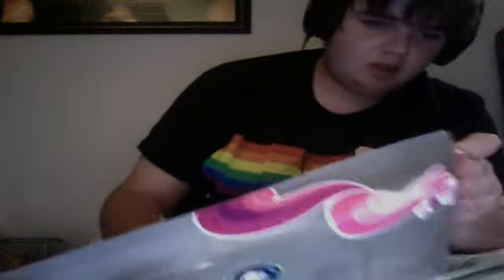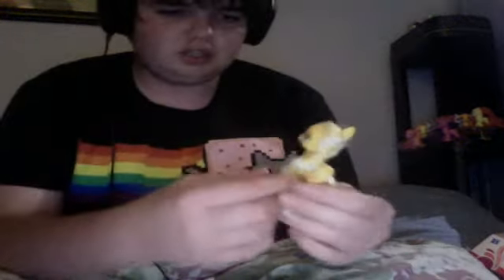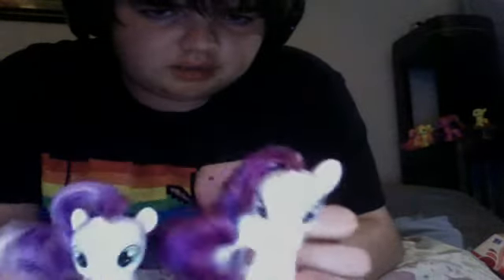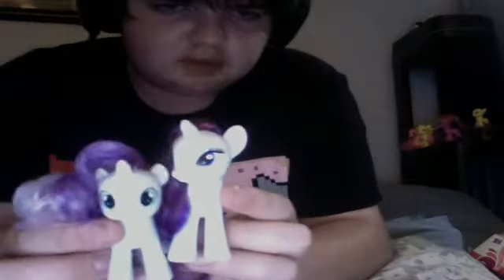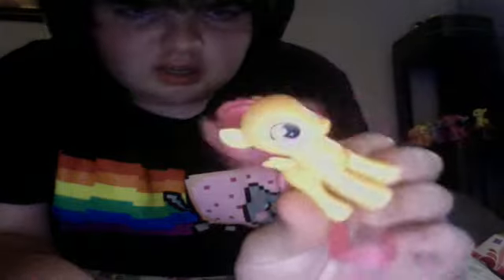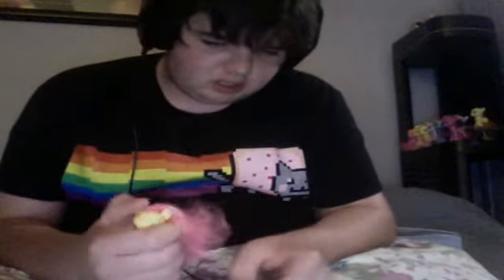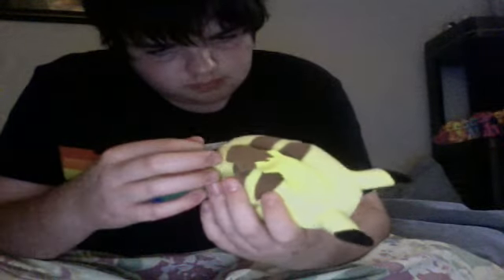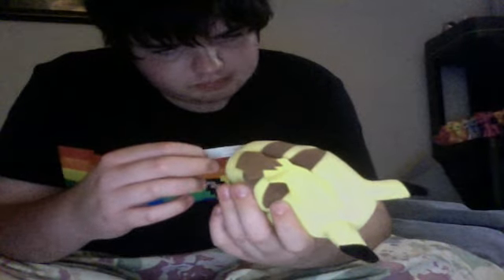my little pony cheerilee and the cutie mark crusaders with bonus personality quiz and A CHALLENGE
okay so i know the challenge was for topit but... ANYONE can participate just post a video response